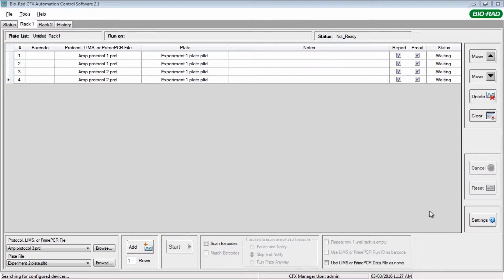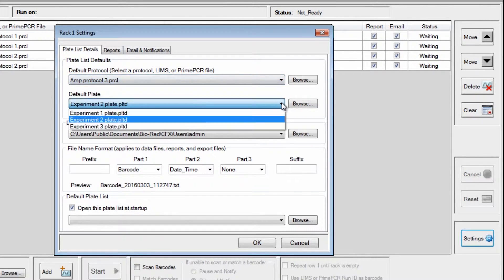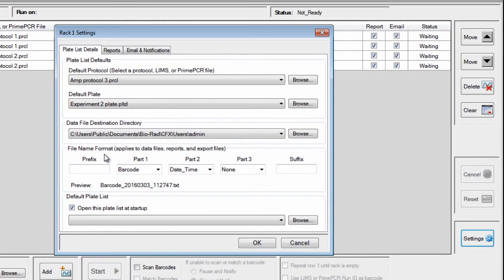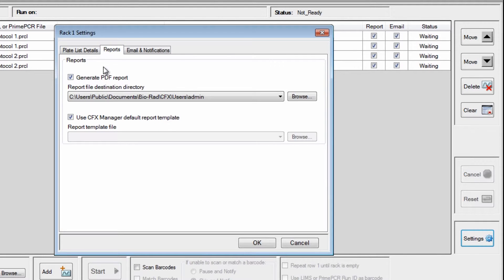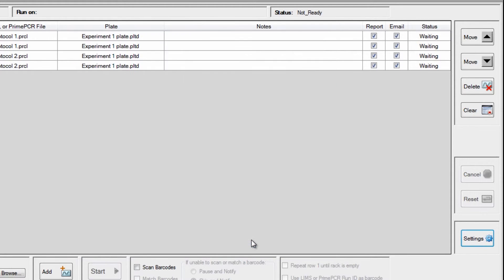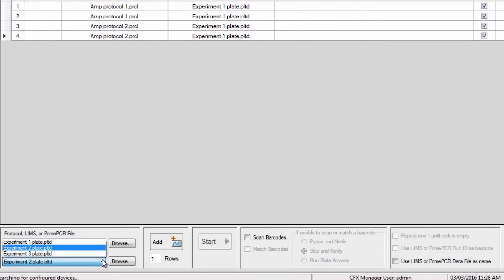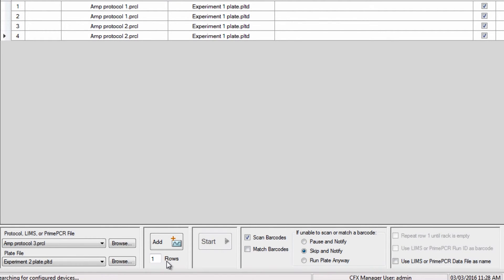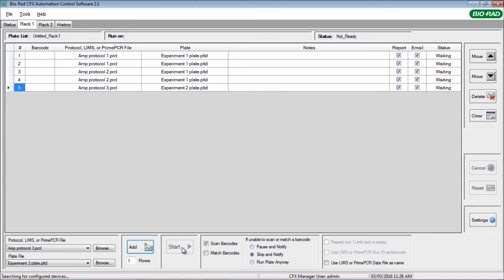How to Set Up a Plate Queue in CFX Automation System II Software from Existing Files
This video will show you how to quickly and easily set up a plate queue in CFX Automation System II Software using existing CFX Manager™ Software files.

The CFX Automation System II is a robotic plate handler that works with all CFX Real-Time PCR Detection Systems to enable walk-away, high-throughput qPCR operation in a simplified format.
This system for automated PCR facilitates the generation of large volumes of data and rapid data analysis. It is ideally suited to meet the high-throughput real-time PCR requirements of today’s drug discovery and screening workflows.
Features and Benefits of the CFX Automation System II

    • Save valuable lab space — service two CFX Systems with a single plate handler in a compact footprint
    • Meet changing throughput demands — begin with one real-time system and scale up to two systems in the future; mix and match 96- and 384-well CFX Systems
    • Have confidence in your results — use with experimentally validated PrimePCR™ Assays for proven performance
    • Analyze data when and where you want — receive email notification with an attached data file at the completion of each run

Bio-Rad’s CFX Manager™ Software provides intuitive qPCR setup and rich data visualization tools to reduce confusion and anxiety while performing real-time PCR experiments.

CFX Manager Software is included with al Bio-Rad CFX Real-Time PCR Detection Systems:
• CFX96 Touch™ System
• CFX96 Touch™ Deep Well System
• CFX384 Touch™ System
• CFX Connect™ System

Features and Benefits:
• One-click experimental setup and data analysis with the Startup Wizard
• Easily customized data analysis and export preferences
• Application-specific data analysis for gene expression and SNP genotyping studies
• Graphical data representation helps you quickly interpret and understand your data